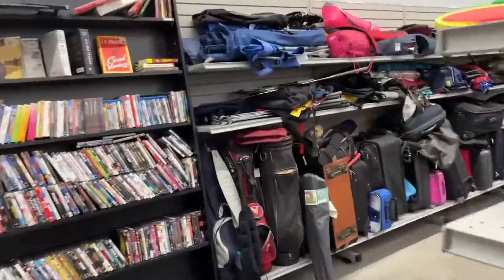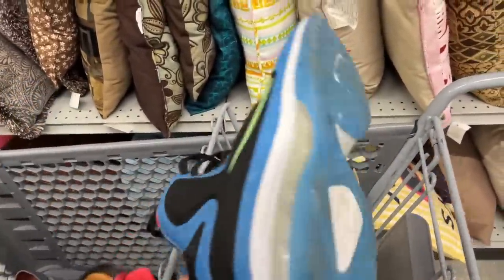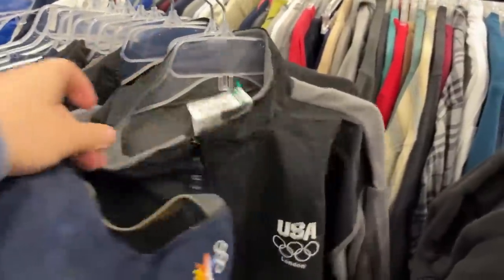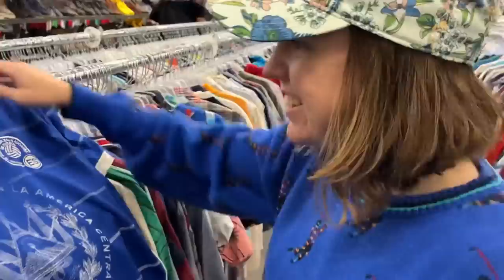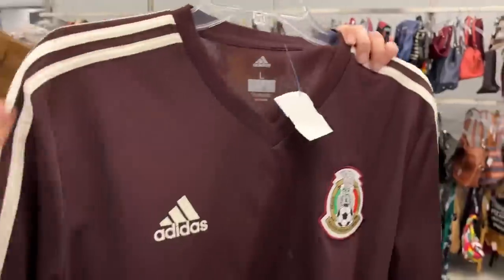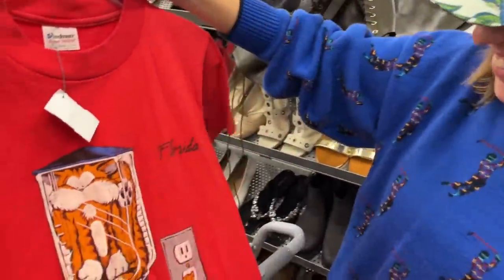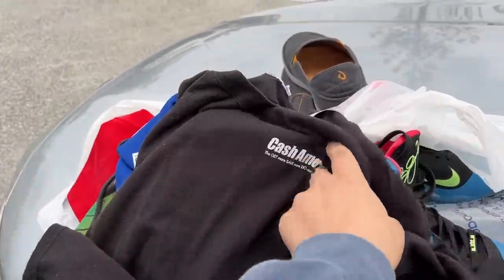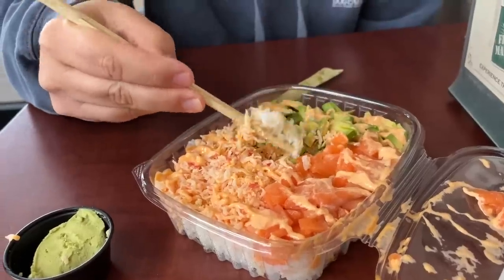NO WAY THESE WERE AT GOODWILL! (Worth $200!)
In this daily vlog we head out to a local goodwill to go thrifting!